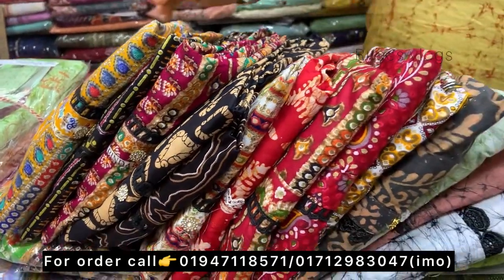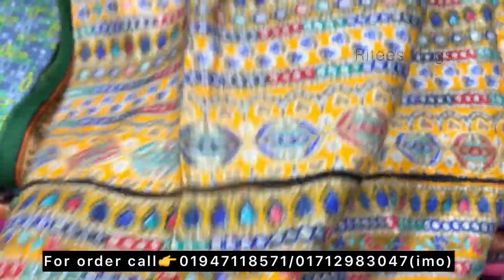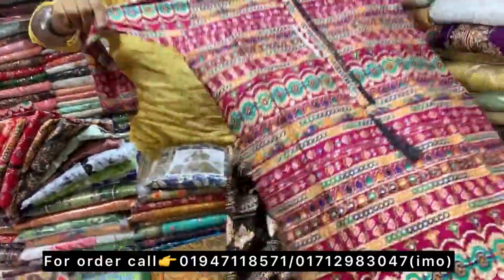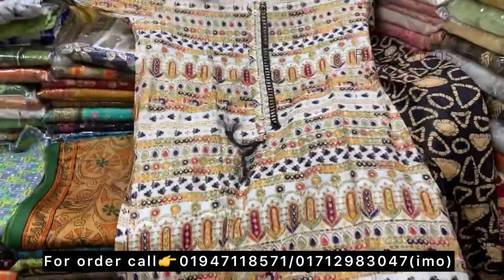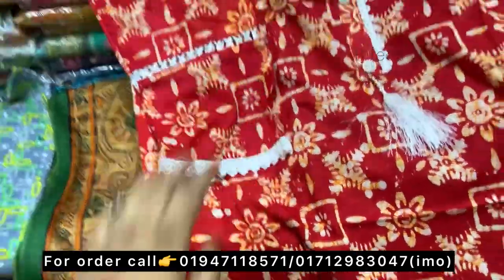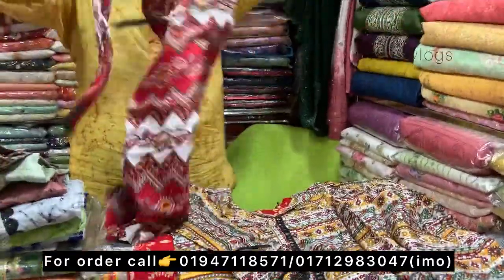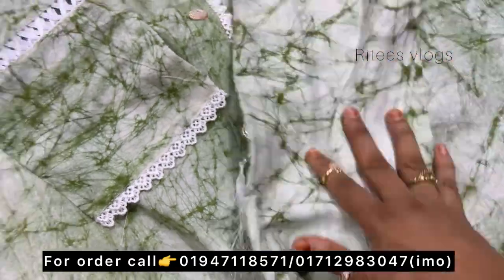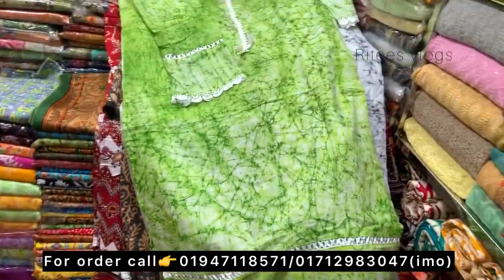নিউ মার্কেটের রেডিমেট ২ পিস।।একদম স্টুডেন বাজেটে।।Readymade 2 pis kurti/sadabahar#riteesvlogs